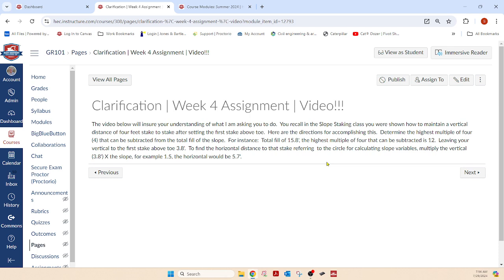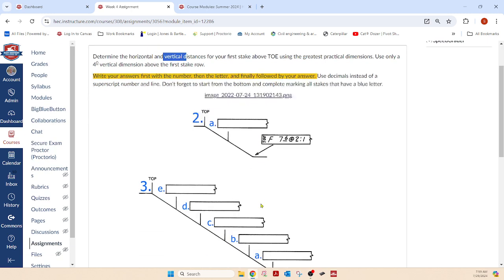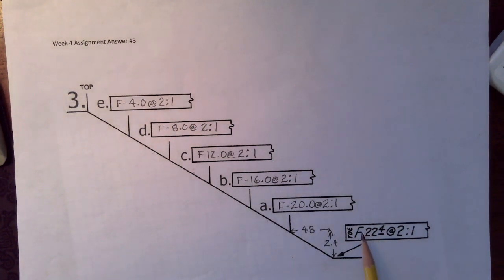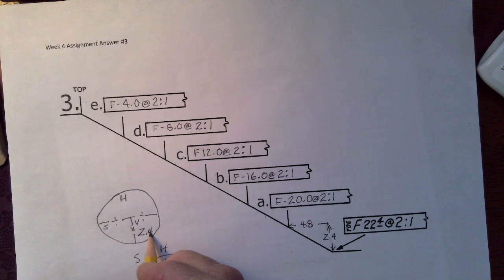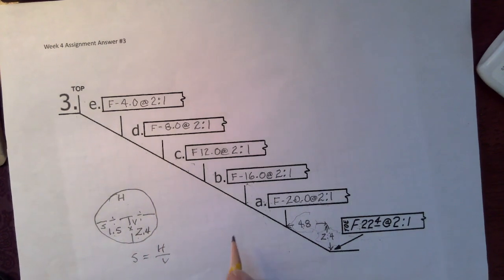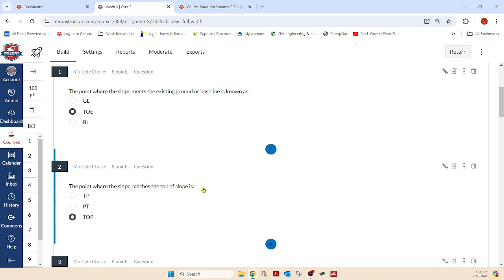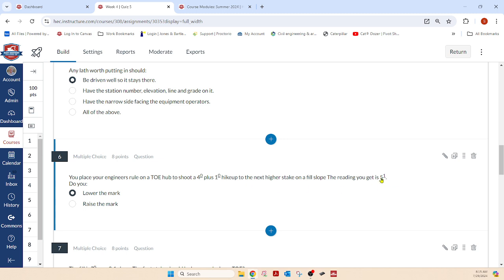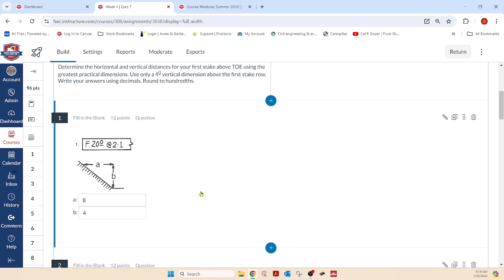Setting the First Stake Above Toe 2024 07 29 07 53 12